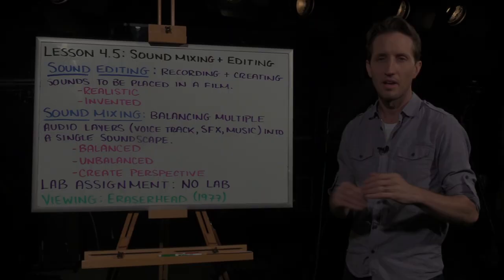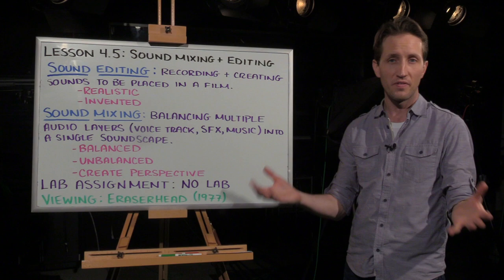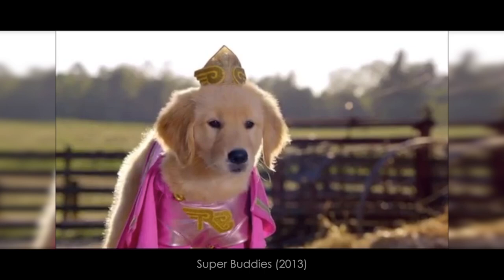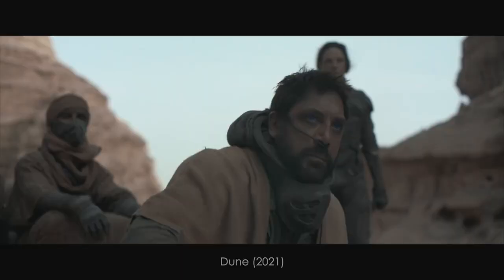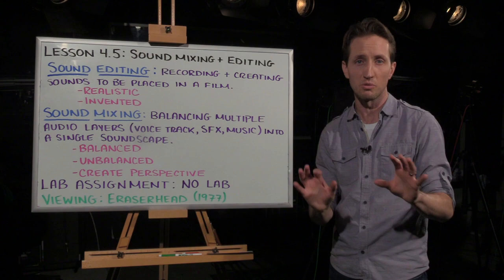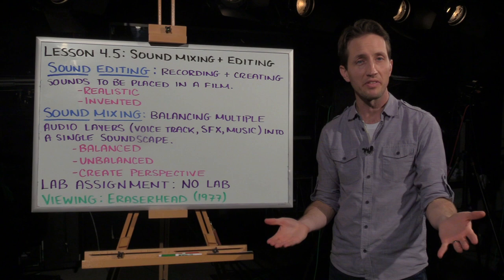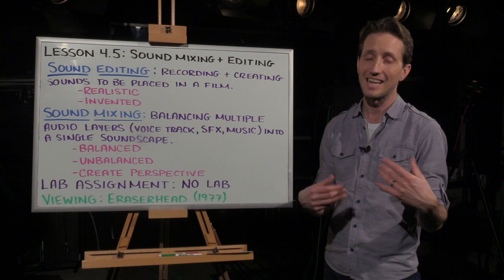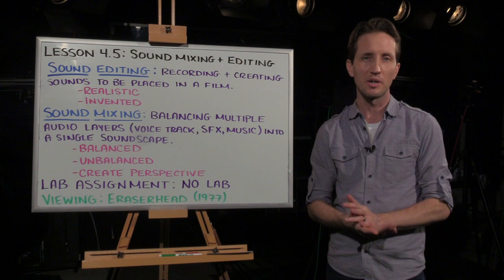Introduction to Film: Lesson 4.5 - Sound Mixing and Sound Editing (feat. Zendaya)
My name is Mr. Marklevitz and I am a high school film teacher. Welcome to my Introduction to Film course. These video lectures are intended to help the students in my classroom work at their own pace. In this lesson, I talk about the difference between sound mixing and sound editing. All of my clips this week feature the actress, Zendaya. My students were complaining that all of the examples I use are outdated, and they wanted to see more modern clips from popular films. So, that's why there's so much Zendaya in this week's lecture. It was a fun challenge, and I'm proud of how it came out.

If you would like to rent our next film, Eraserhead, you can find it on Amazon by visiting the following

The textbook that I use to structure my lessons is Essential Cinema: An Introduction to Film Analysis by Jon Lewis. It can be purchased by visiting